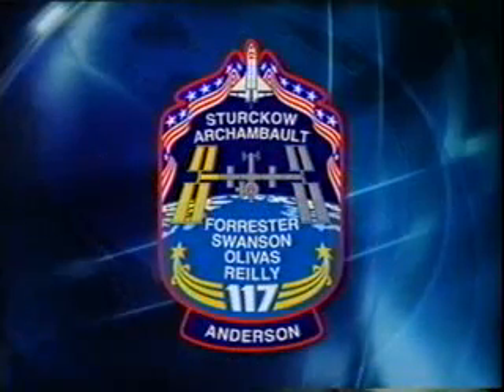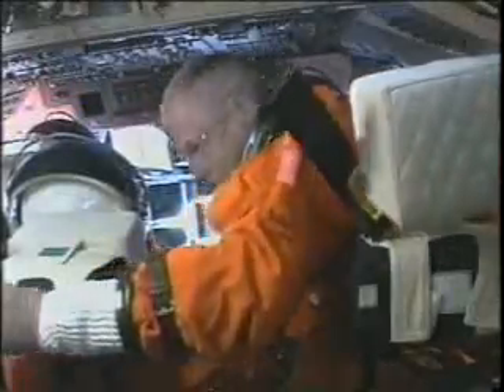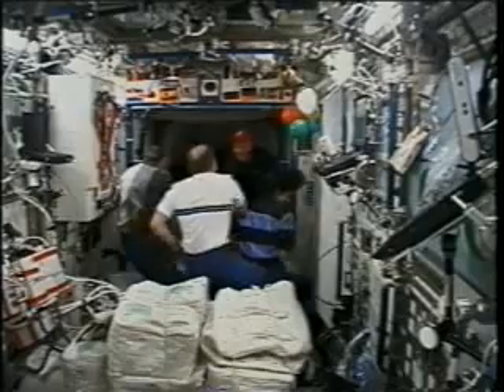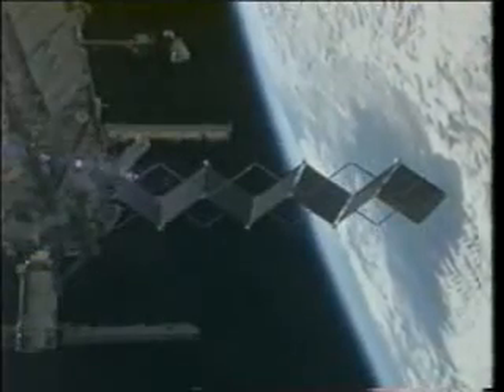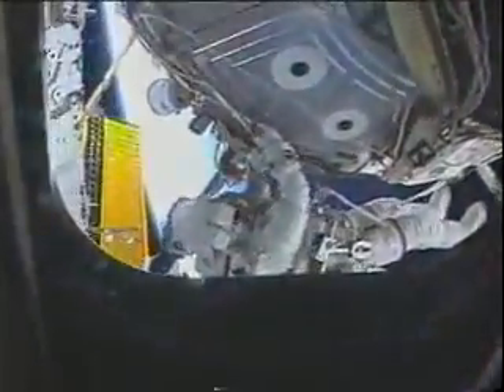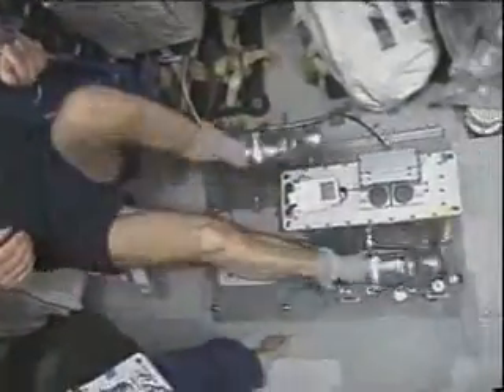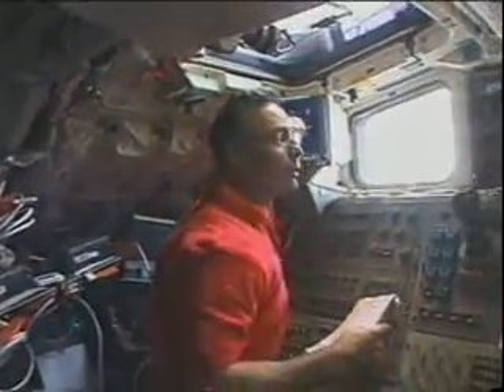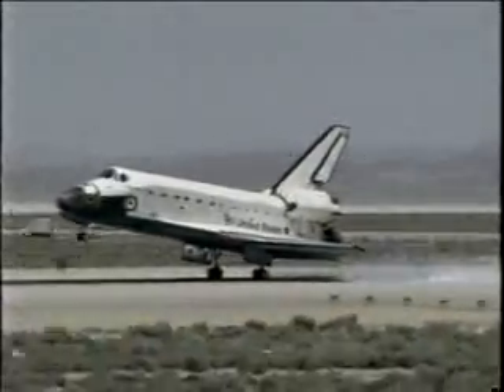2007: Space Shuttle Flight 118 (STS-117) Atlantis.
Launch: June 8, 2007.

Crew: Frederick W. Sturckow, Lee Archambault, Patrick G. Forrester, Steven Swanson, John D. Olivas, James F. Reilly.
Launching ISS Expedition 15 crew: Clayton Anderson.
Landing ISS Expedition 15 crew: Sunita "Suni" Williams.

Mission: ISS assembly; 4 EVAs